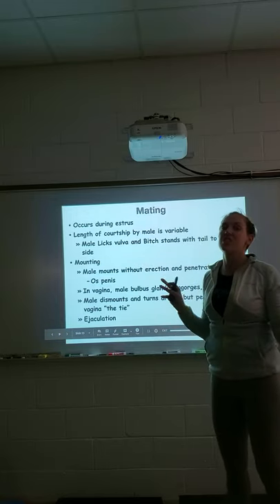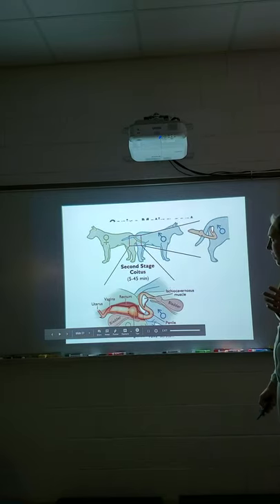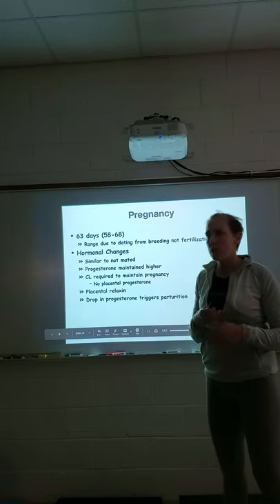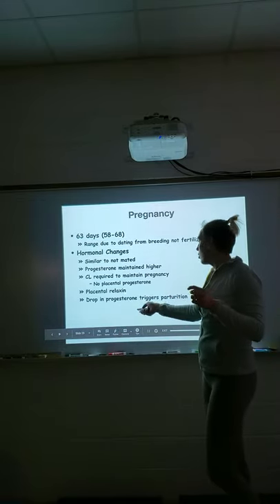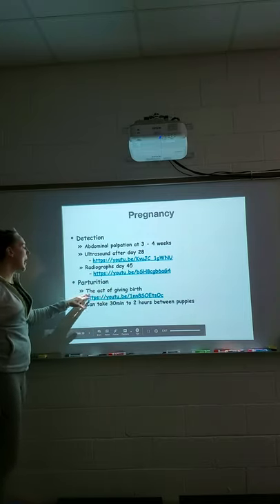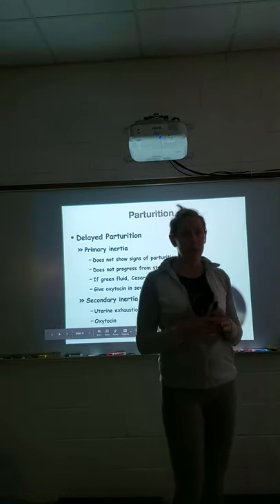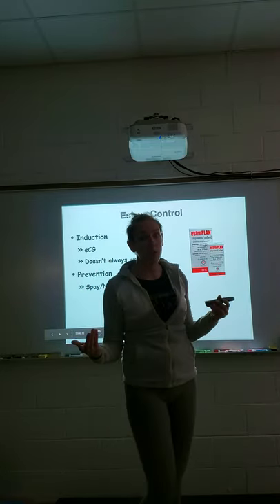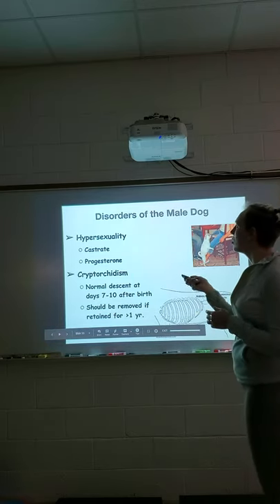Video 2 of 2 for Repro part 1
I had to upload two videos because one was too long